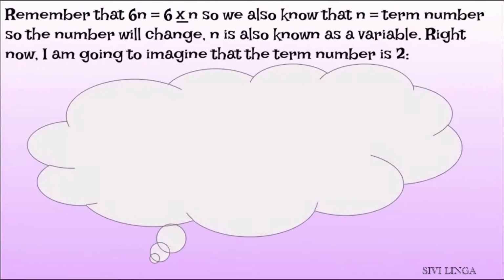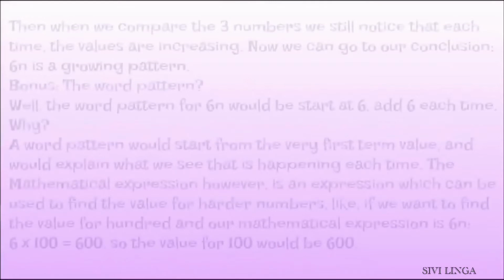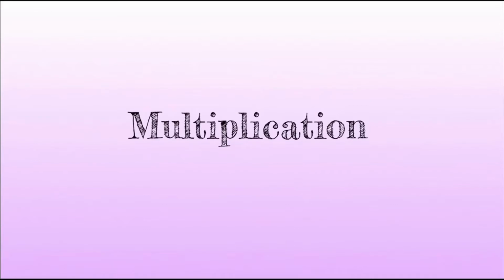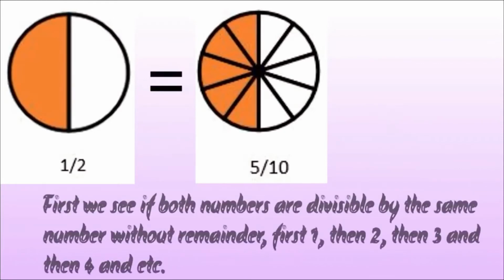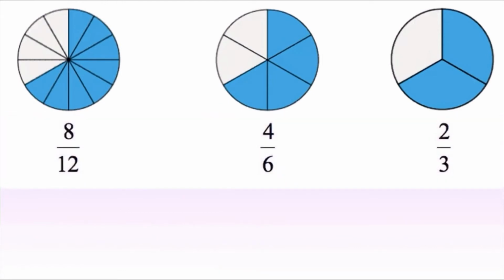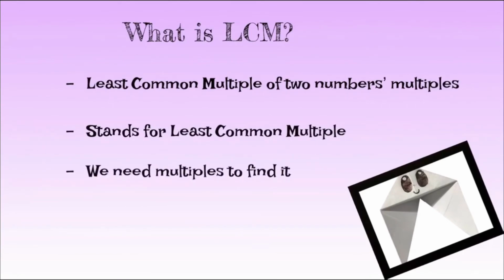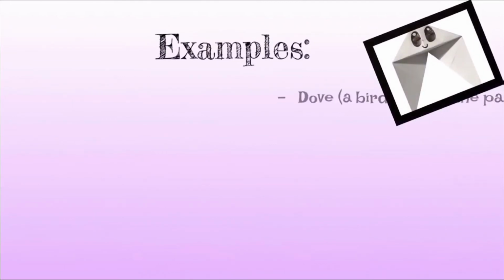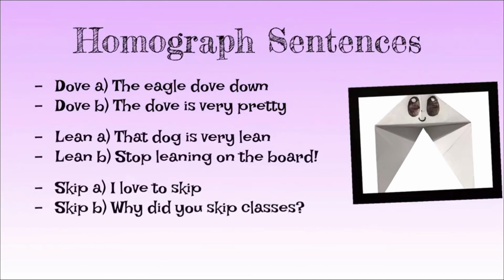Review Package of my channel!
In this video, I made a compilation of all of the math & language videos that I posted so far!